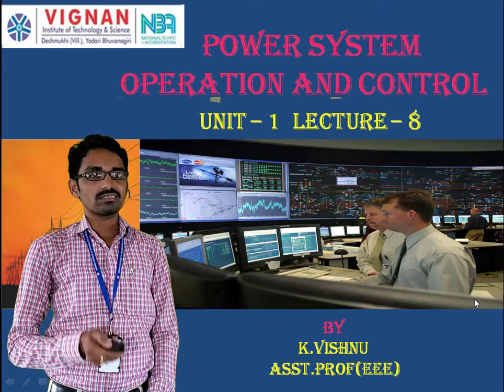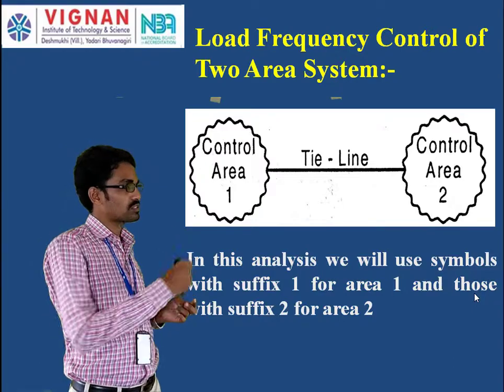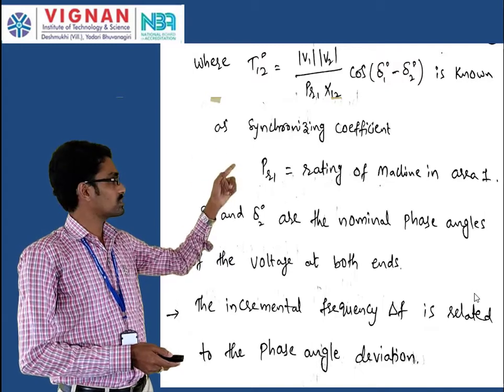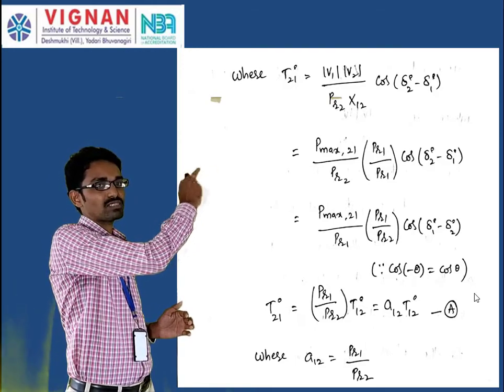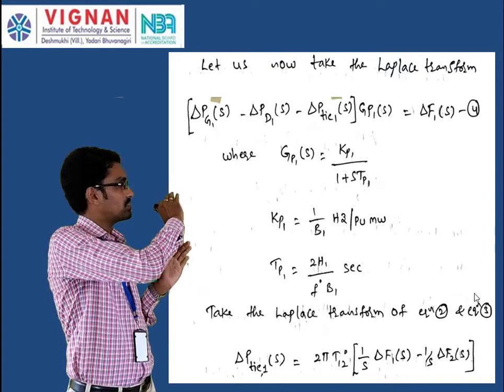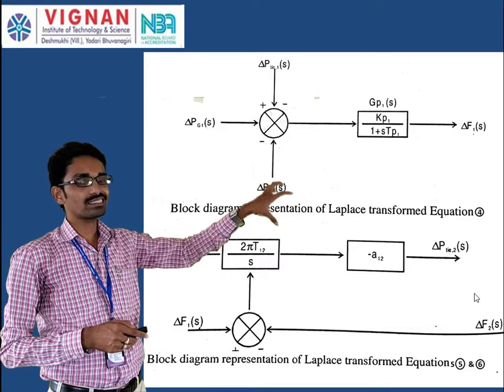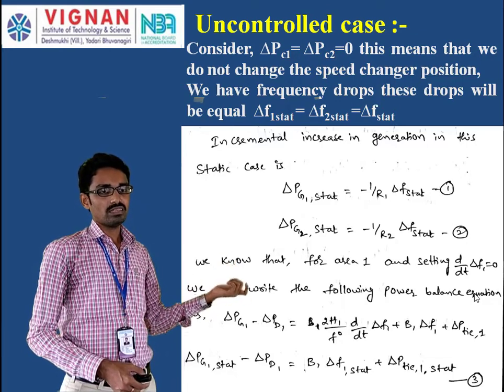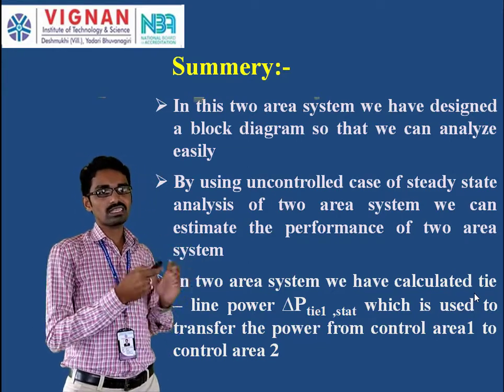Two area system modeling || PSOC UNIT-3 LECTURE-8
In this lecture i have covered the topics like Two area system modeling, uncontrolled case of two area system